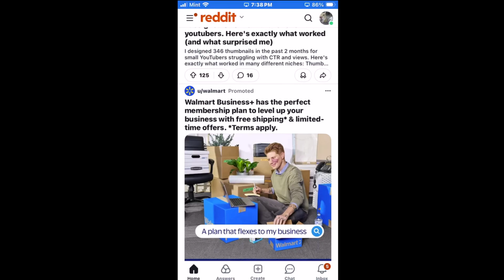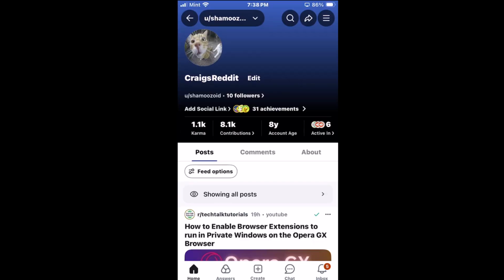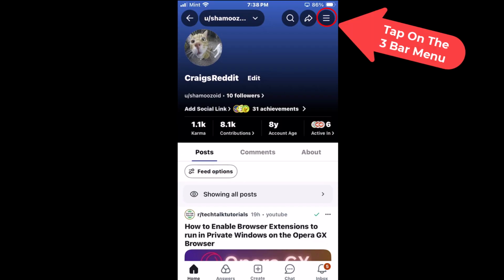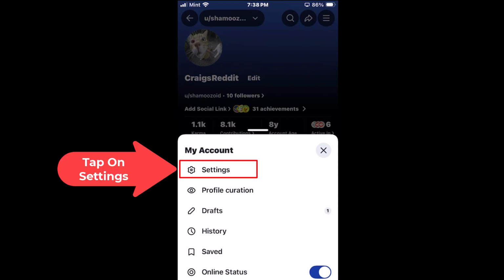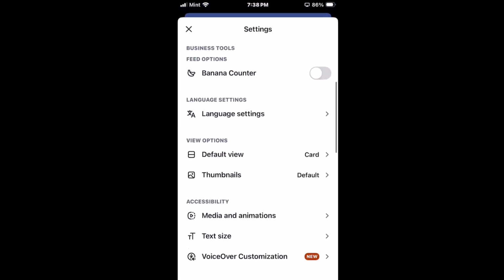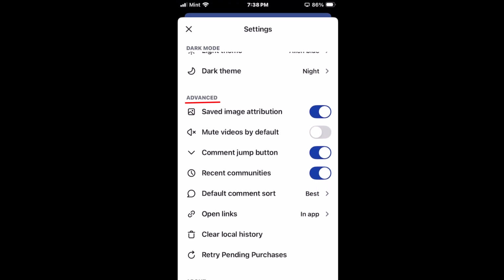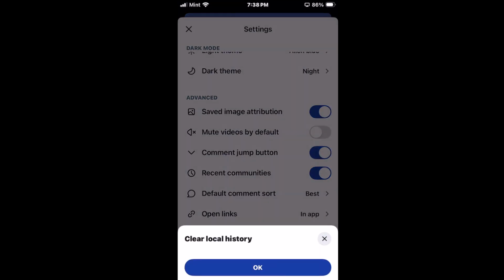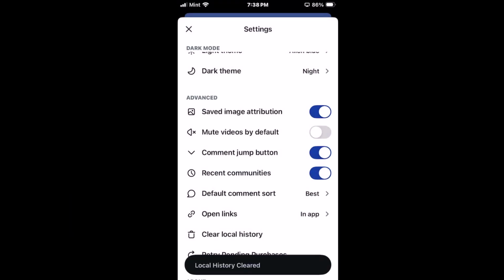How to Clear Local History (Clear Cache) on the Reddit App using an iPhone | iOS Tutorial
In this step-by-step tutorial, you’ll learn how to clear local history on the Reddit app using an iPhone. Clearing local history removes your recently viewed posts and communities from your device, helping improve privacy and keep your browsing activity private on your phone.

This video walks you through the exact steps in the Reddit iOS app so you can quickly clear local history without deleting your account or saved content.

📱 Device used: iPhone
📲 App: Reddit
🔐 Manage browsing history and privacy

Simple Steps
1. Open the Reddit app on your device.
2. Tap on the "Profile Icon" in the upper right corner.
3. Tap on "3 Bar Menu" in the upper right corner.
4. Tap on "Settings".
5. In the "Advanced" section, tap on "Clear Local History".
6. Tap on "OK".

Chapters
0:00 How To Clear History On The Reddit App An iPhone
0:18 Open The Reddit App On Your Device
0:30 How To Open Settings On The Reddit App
0:57 Tap On Clear Local History
1:07 Tap On OK